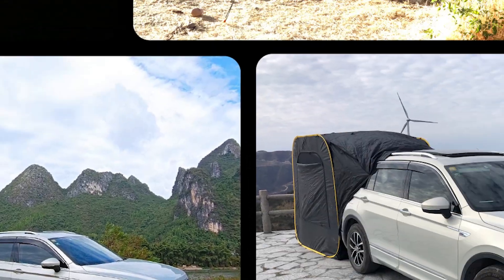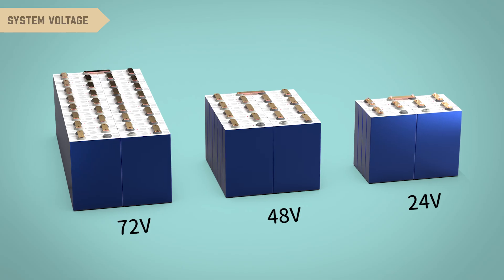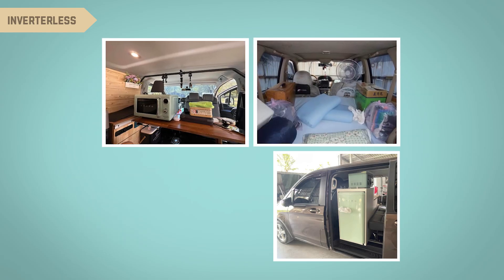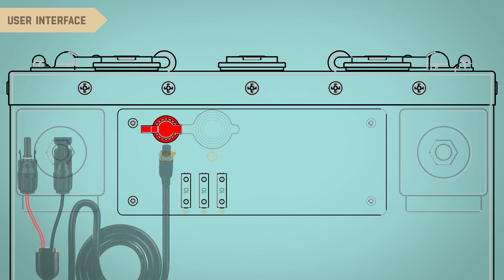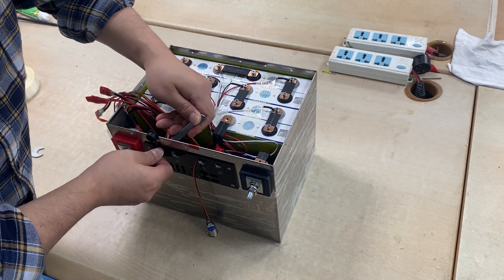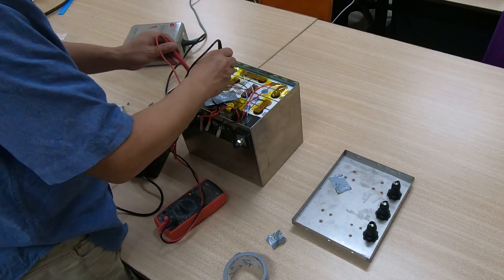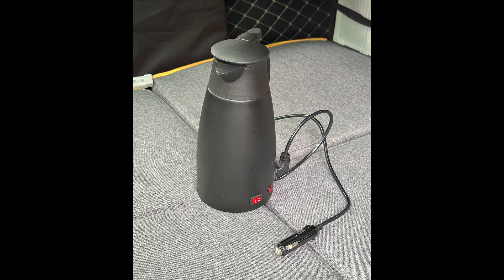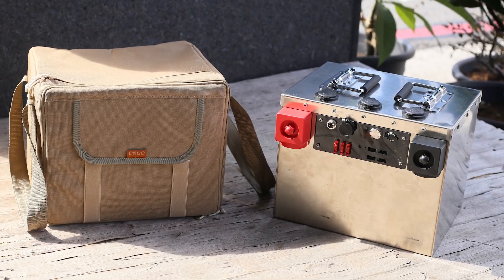Achieving Power Freedom in Van Life: The Design and Production of the QPower DC Power System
After starting van life in 2019, I realized that a stable power system is crucial for long-distance travel. Initially, using an inverter and lithium batteries, I often faced power instability and charging issues. After two years of testing and improvements, I chose a 24V DC system, discarded the inverter, and used an MPPT controller with solar panels to make the system simpler, more efficient, and reduce energy loss. I improved the BMS system by adding active balancing features to enhance battery stability and lifespan. Ultimately, to help other van life enthusiasts easily build their own power systems, I decided to launch this design on Kickstarter, aiming to help those with similar needs avoid errors and frustrations in the setup process.